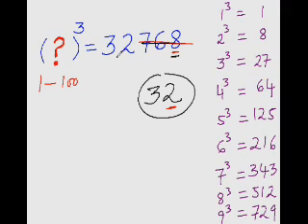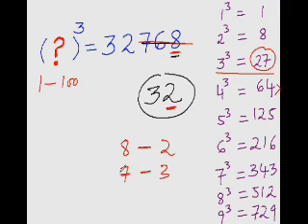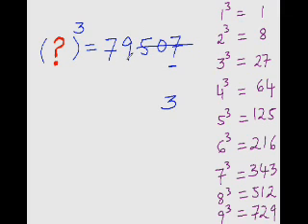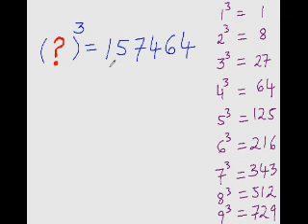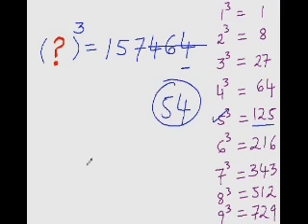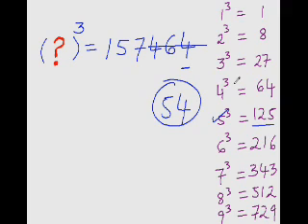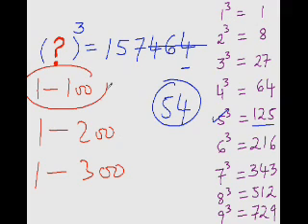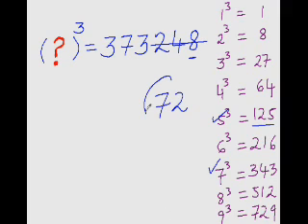Nađi Roots Cube (kocka gdje je korijen vrijednost leži između 1-100)